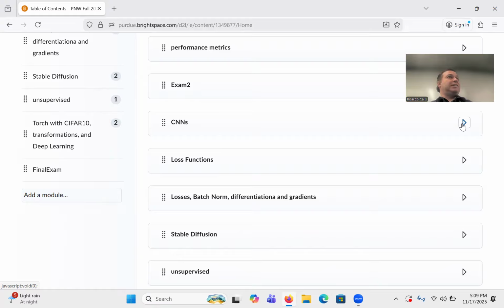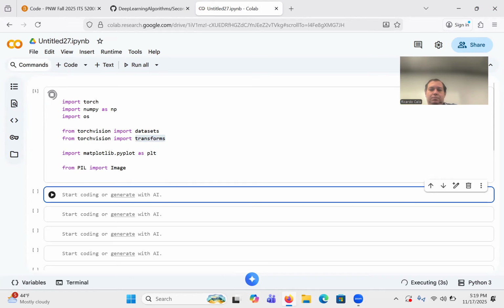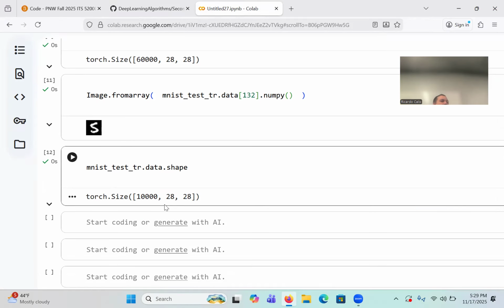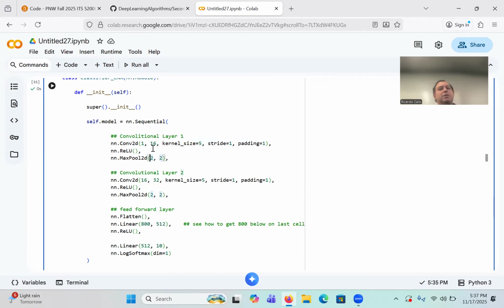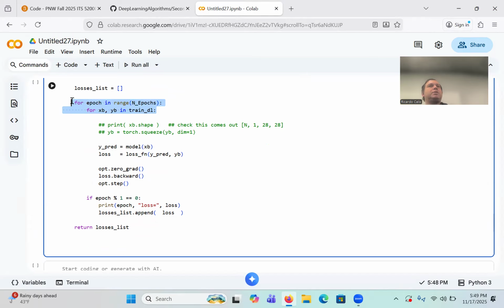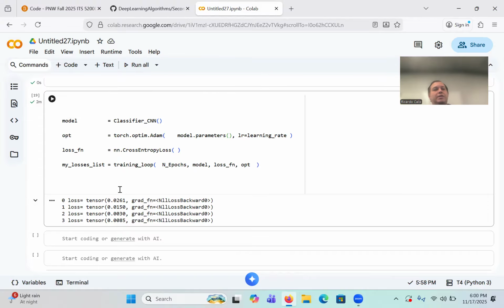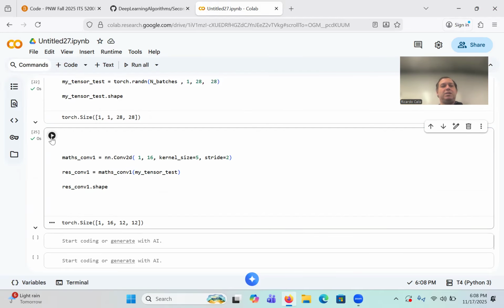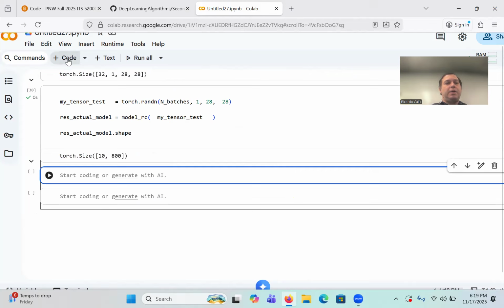Implementing Convolutional Neural Networks (CNNs) in PyTorch